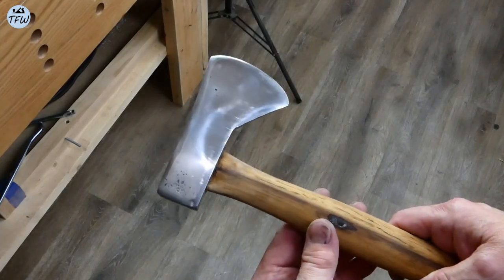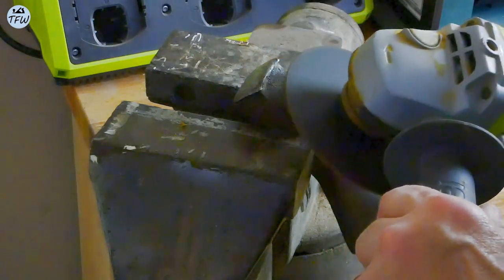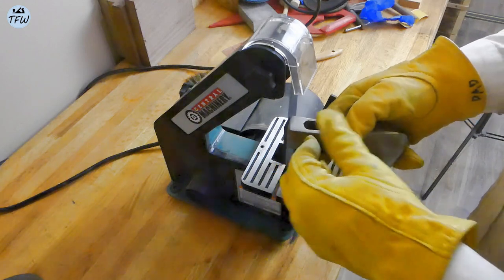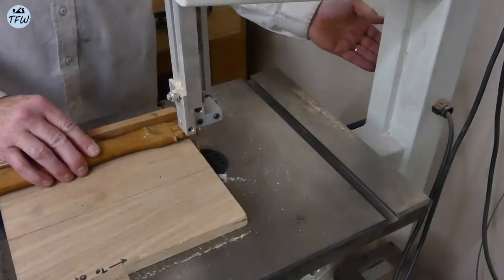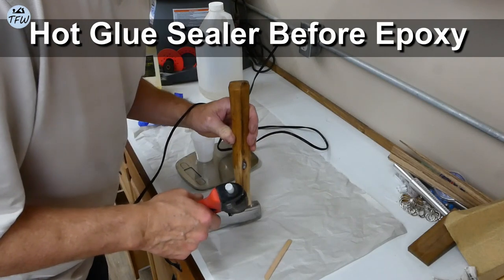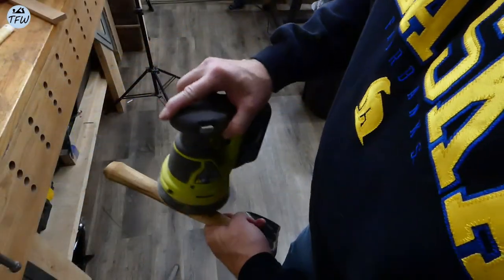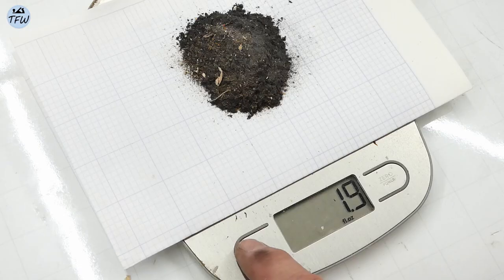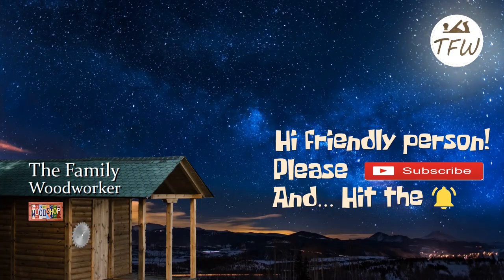A Christmas Hatchet Rescue Story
Welcome to the Family Woodworker Channel!  This week we rescue a flea market rusty camp axe and give it new life. This antique Norlund classic hatchet turned out beautifully, even though it might not be a great gift for a 9 year old.  Sorry Ralphie, hopefully you get that Red Ryder BB Gun for Christmas.  I'm keeping this axe for my woodshop.